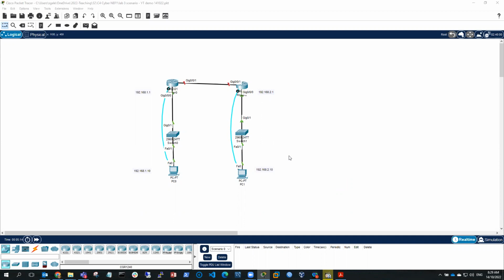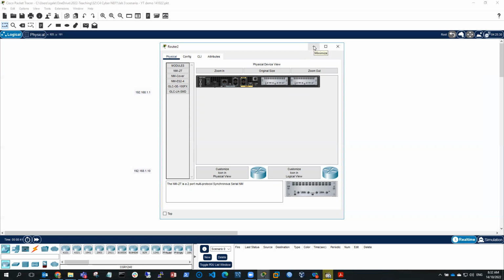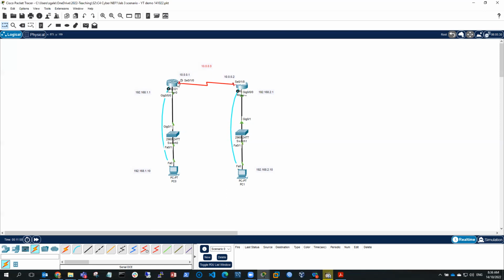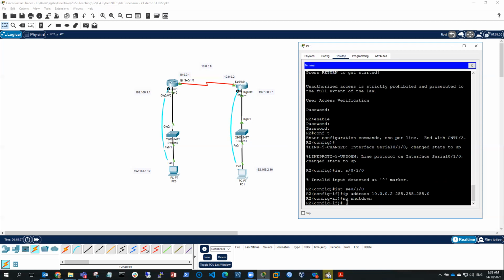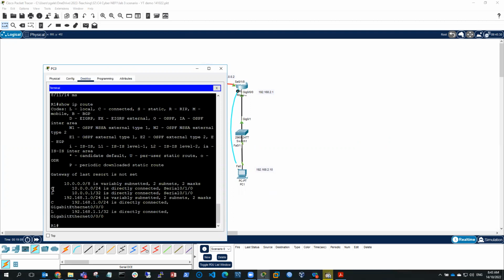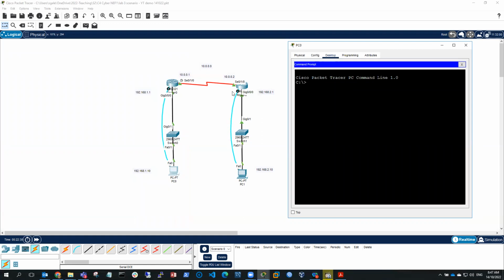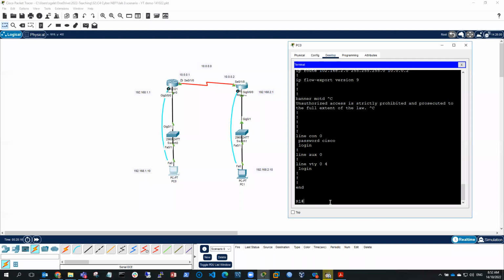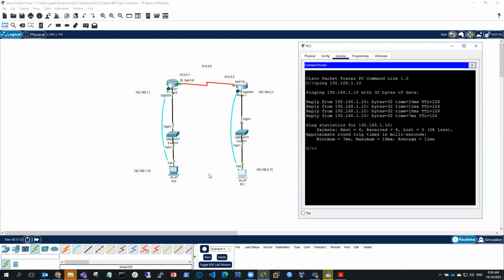2022 Networking static routes in cisco routers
This video demonstrates using static routes between 2 4321 routers to provide network connectivity